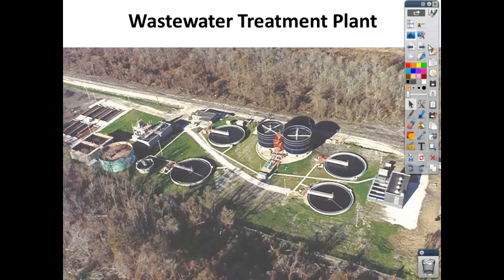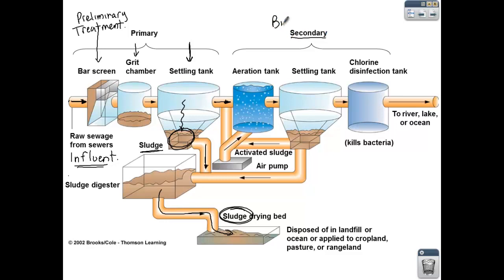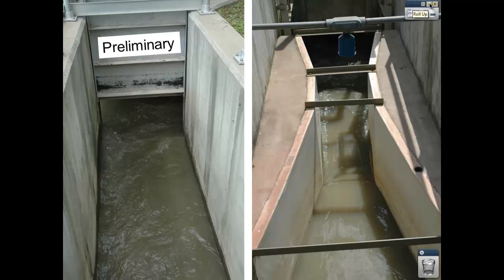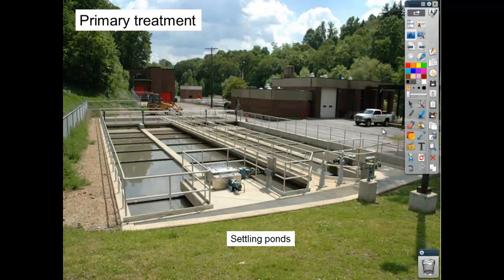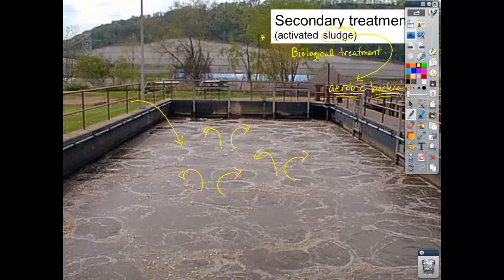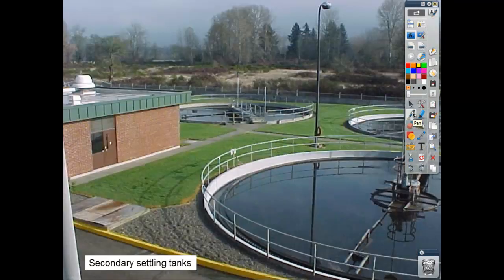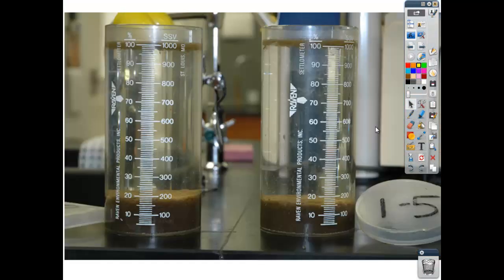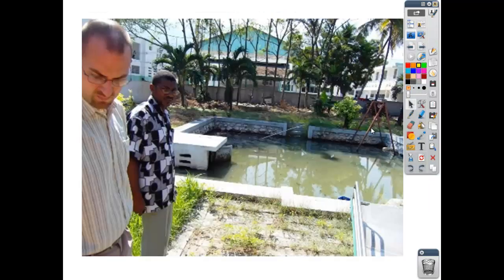Wastewater Treatment Plant